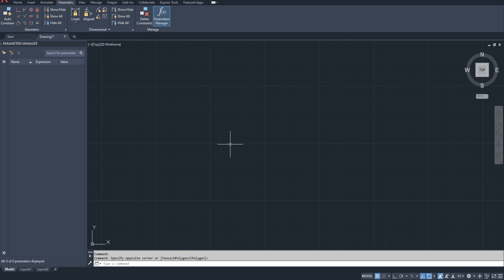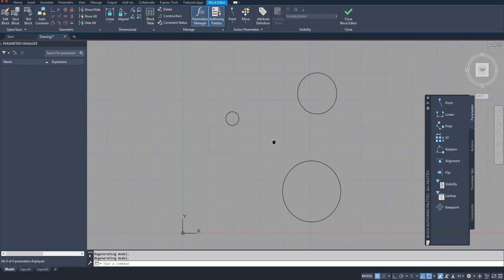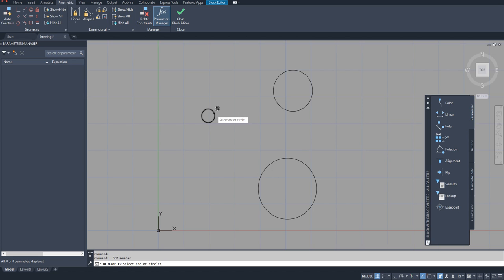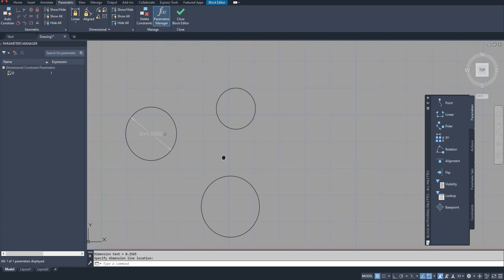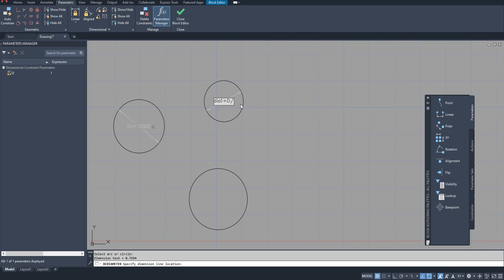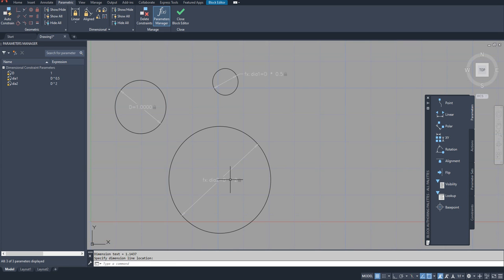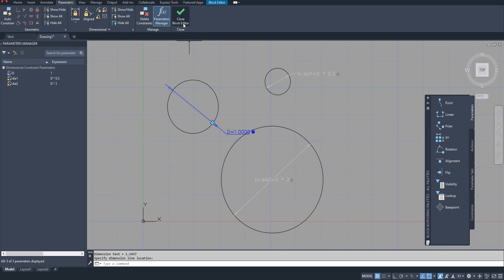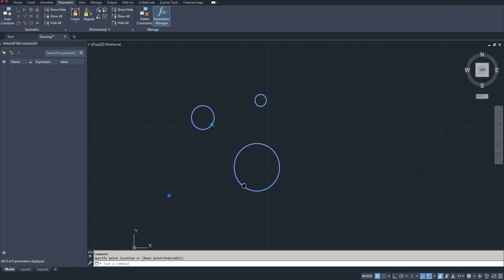Parametric Circles in Dynamic Block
How diameter of some circles are controlled by the diameter of a certain circle within a dynamic block